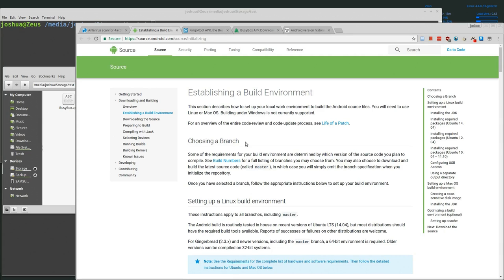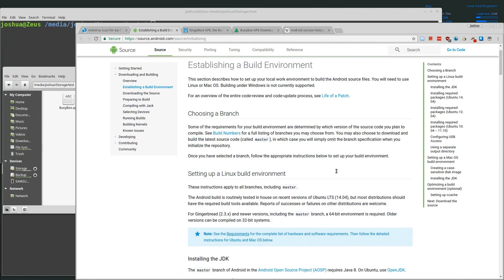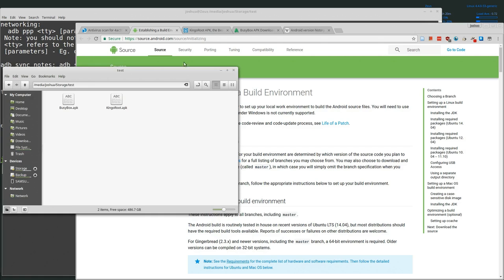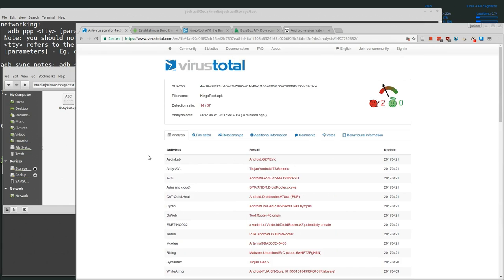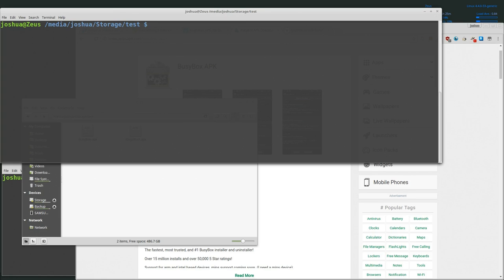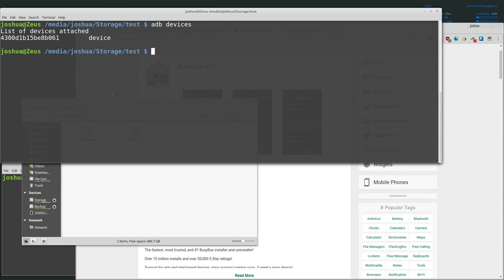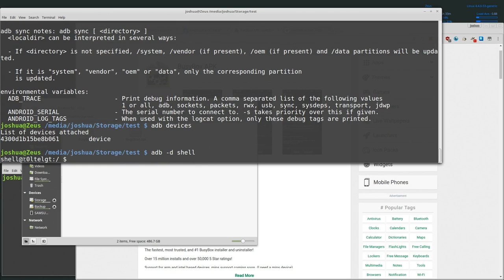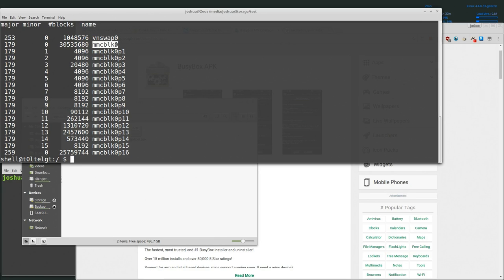[Linux] Android Acquisition using ADB, root, netcat and DD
In this video we acquire an android smartphone (Samsung Note II) using Android Debug Bridge (ADB), netcat and dd using a Linux forensic workstation. The system I am using is Ubuntu linux. On the "forensic workstation" you will need ADB and netcat installed.

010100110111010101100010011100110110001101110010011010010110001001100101